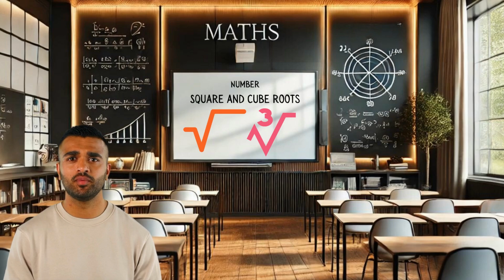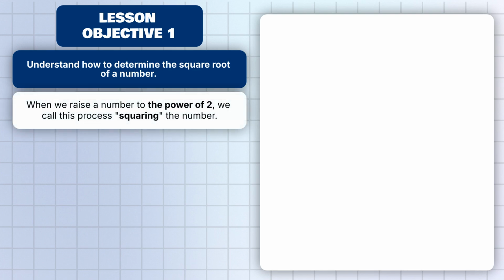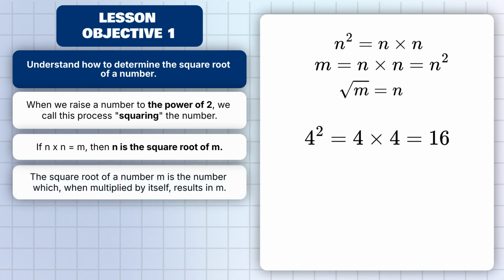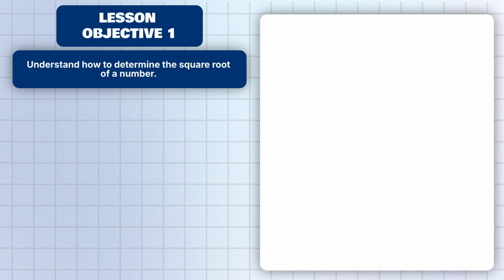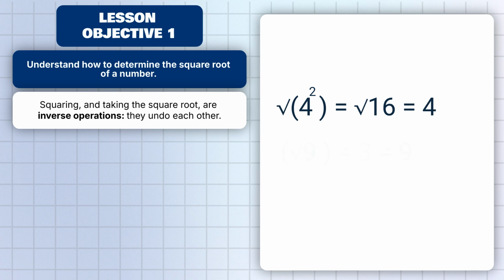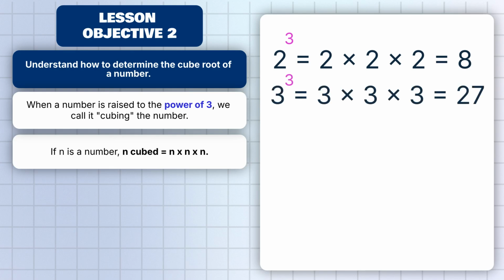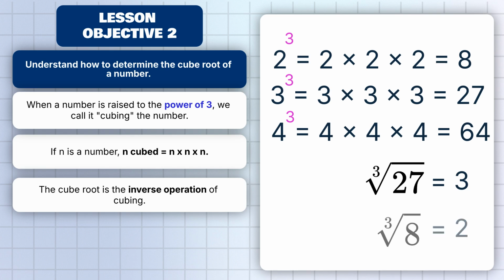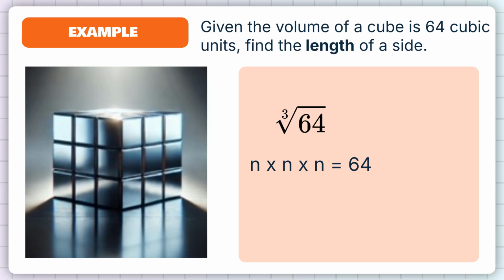Square and Cube Roots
In this lesson, we dive into the essential concepts of square roots and cube roots. Building on our knowledge of powers, we’ll explain how to find the square and cube roots of numbers and explore their real-life applications. You’ll learn how these operations are the inverse of squaring and cubing and understand their significance in both two- and three-dimensional problems.

We begin by recalling square numbers and their square roots. You’ll learn that the square root of a number is the value that, when multiplied by itself, equals the original number (e.g., the square root of 36 is 6). We’ll also introduce cube roots, the inverse of cubing, which tells you what number multiplied by itself three times gives the original number (e.g., the cube root of 27 is 3).

Through step-by-step examples, including how to find the side length of a cube given its volume, we’ll help solidify your understanding of these concepts. By the end of the lesson, you’ll have the confidence to calculate both square and cube roots, empowering you to solve a wide variety of mathematical problems.

- How do I find the square root of a number?

- What is the cube root of a number?

- How do I calculate the cube root of a volume?

- What is the difference between square roots and cube roots?

- How do square roots and cube roots relate to squaring and cubing numbers?

- What is the inverse of squaring a number?

- How to use square and cube roots in real-life problems?

Watch this lesson to gain a strong foundation in square and cube roots, a key skill for advancing in GCSE maths and many real-world applications!